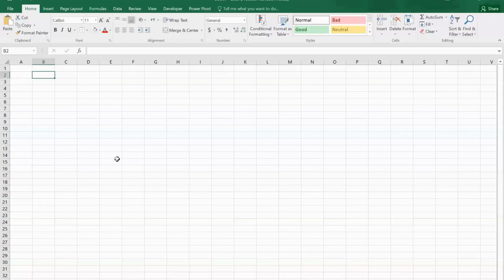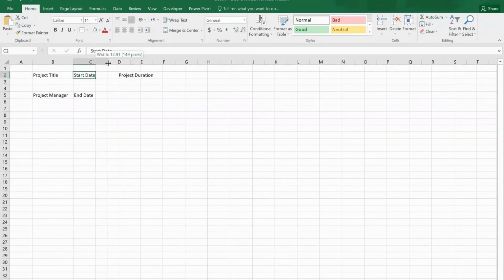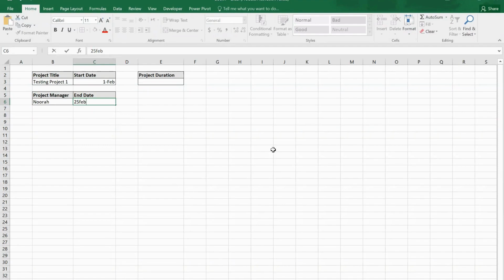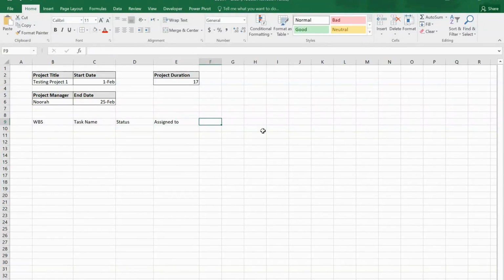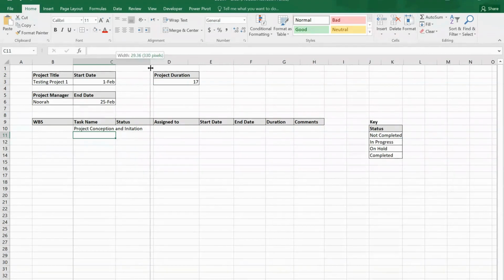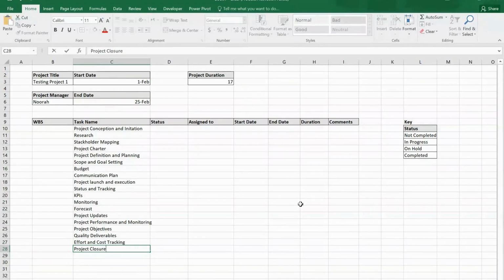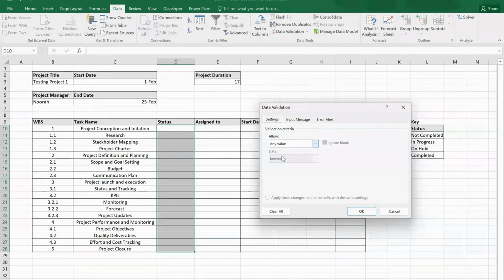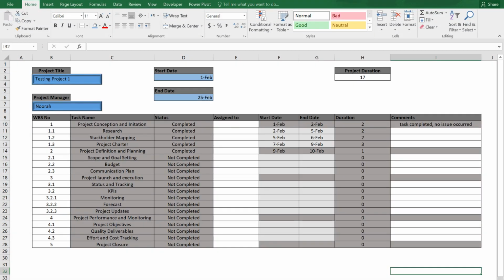How To Create A Project Plan In Excel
project plan for beginners in excel
project plan template in excel